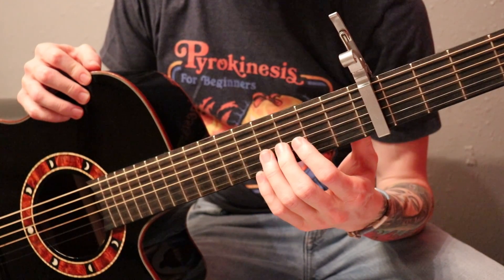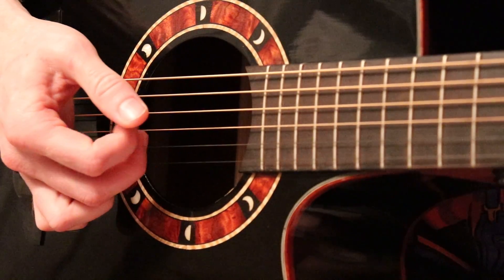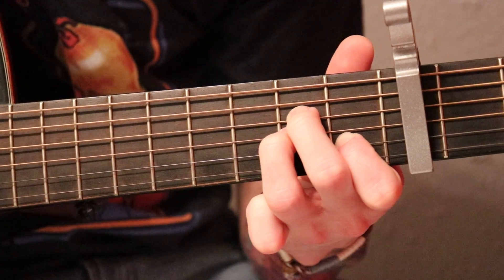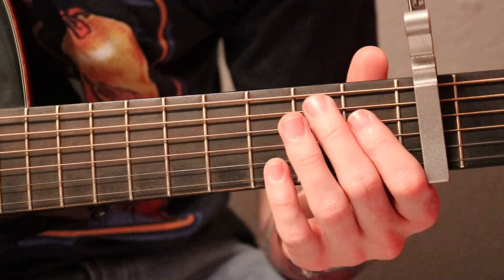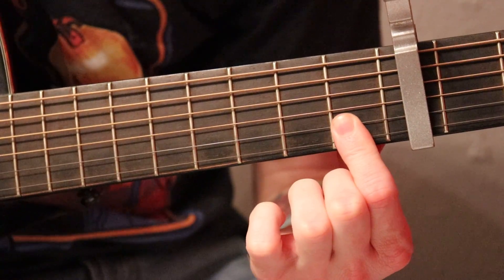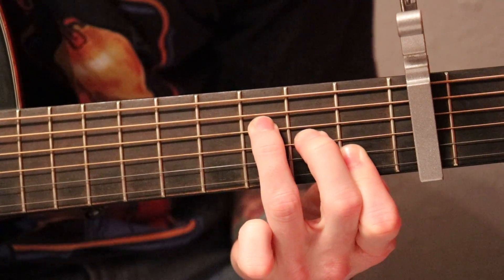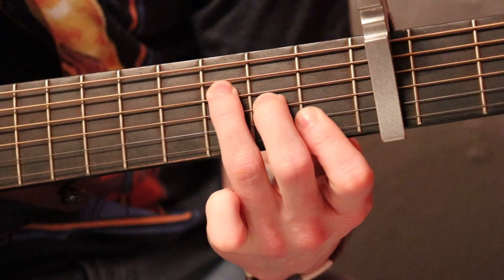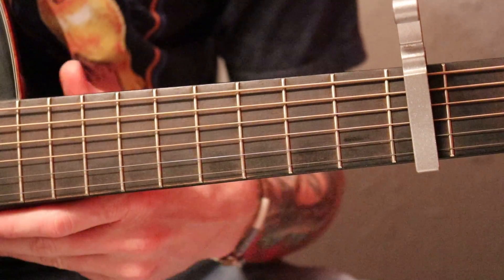How to Play - Apocalypse by Cigarettes After Sex - Guitar Tutorial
A convoluted and confusing guitar tutorial on how to play Apocalypse by Cigarettes After Sex. Whichever, I am just glad you are here honestly.

Always be who you want to be.
-Dylan